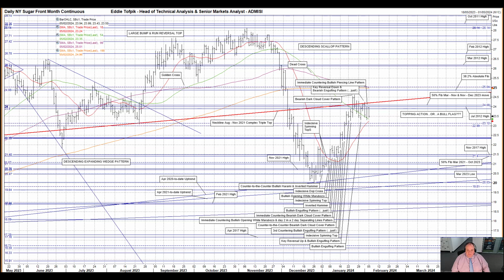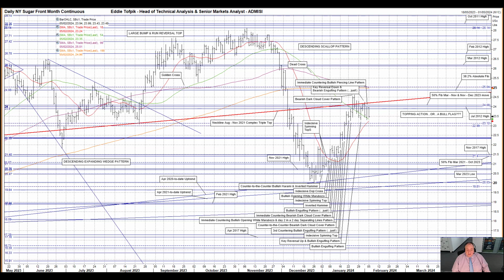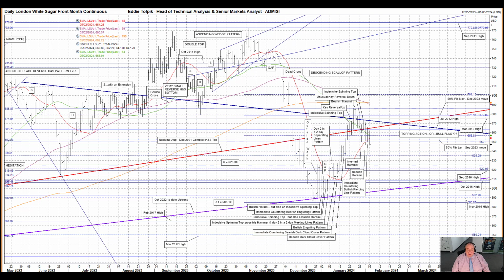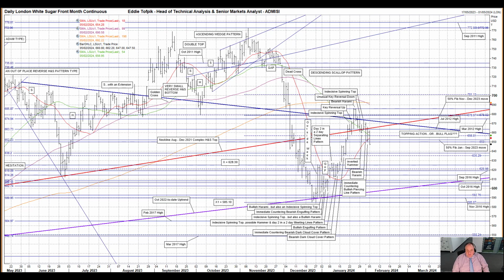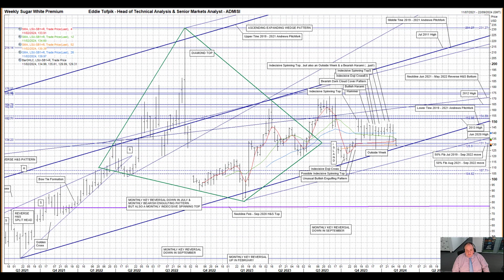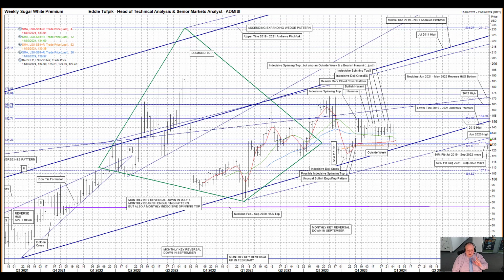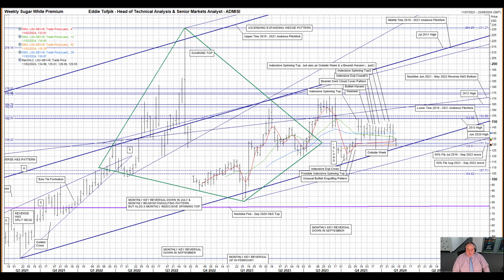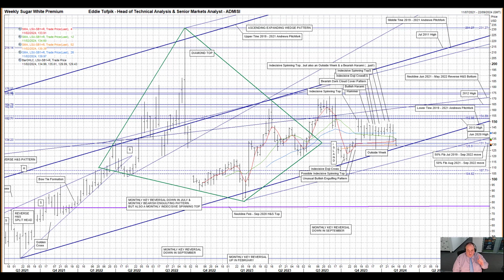Weekly Technical Analysis of New York & London Sugar – Eddie Tofpik’s Crayons for 05 February 2024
Your Weekly ADMISI Technical Analysis on New York & London Sugar Markets – Monday, 05 February 2024 – RISK DISCLAIMER BELOW